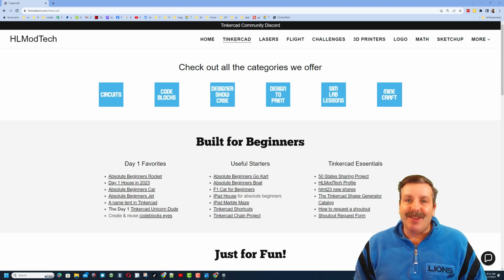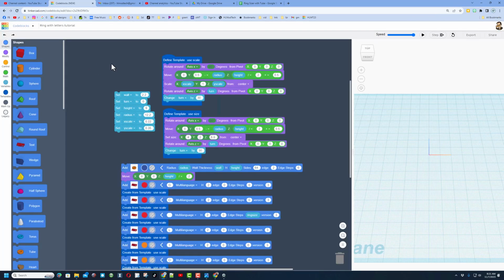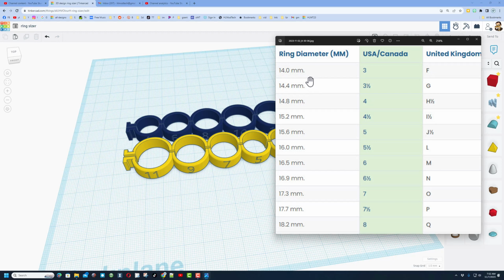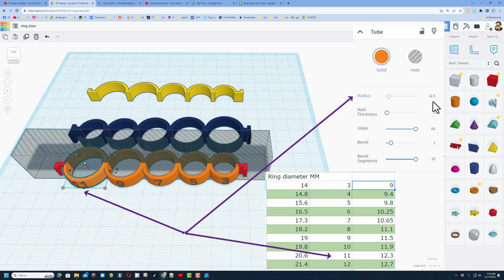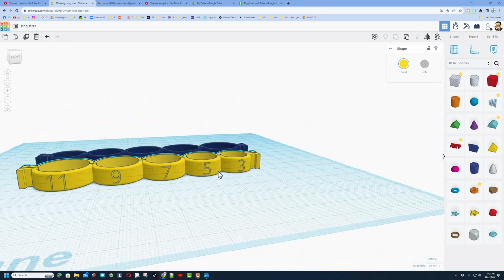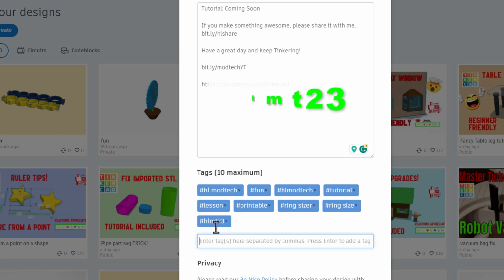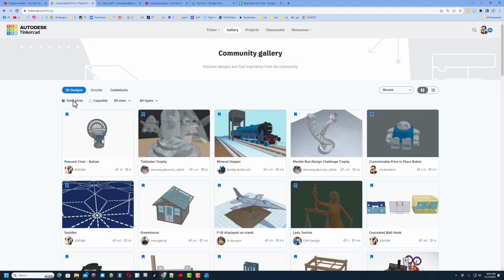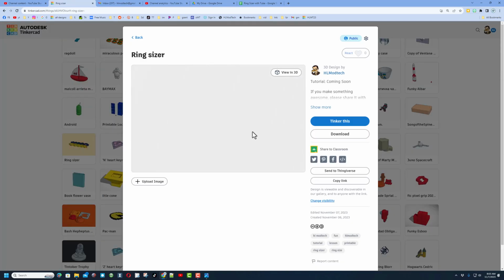Free Tinkercad 3D Printable Ring Sizer & How it was Built in 6 Minutes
A Free Tinkercad 3D Printable Ring Sizer & How it was Built in 6 Minutes. It is a fantastic companion with my custom Tinkercad ring projects.

Make this Tinkercad Codeblocks 3D Printable Ring with Words IN about 15 MINUTES. Tinkercad Codeblocks are an amazing way to use a bit of code to create precise designs. Today I walk you through a slick custom ring that lets you put 12 letters of your choice on a ring you can 3D print.